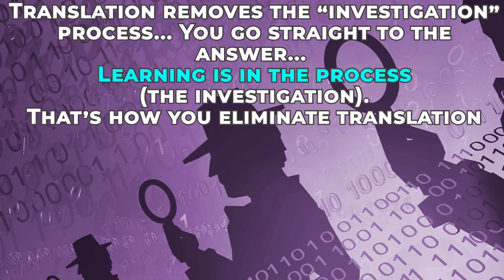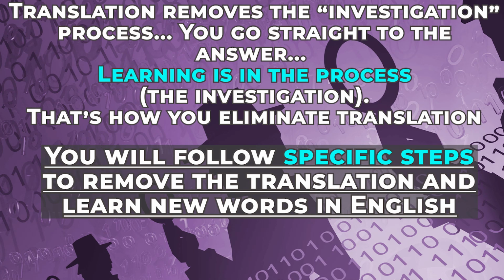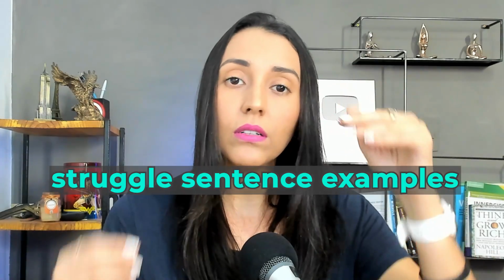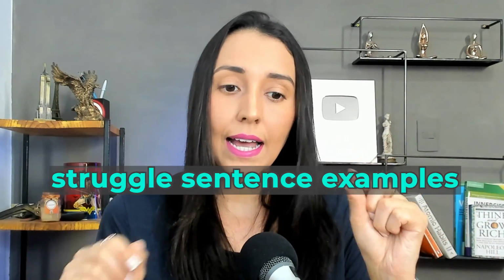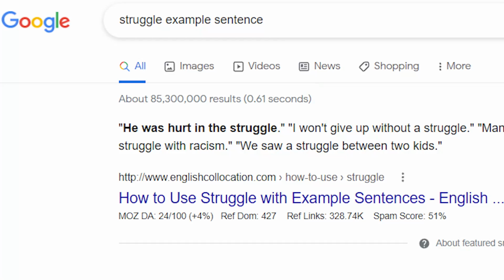How To Stop Translating In Your Head - 3 Tips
If you want to stop translating in your head and finally remember the words in English or simply be able to speak English with confidence and eliminate translation in English, this video is a must-watch!
In this English lesson, I am going to show you how to stop translating in your head.
English is not our native language and as a result, it is natural that we don't think in English all the time. The problem is that some students study English the wrong way and their study routine ends up making them addicted to translation.
Because of that, translating in your head becomes a habit and stops you from communicating efficiently in English.
That's why I am going to give you 3 powerful tips to help you study vocabulary in English, improve your learning process and consequently allow you to speak English without translating all the time.
So, if you have problems translating in English and you want to be able to speak more smoothly, watch this video and follow the recommendations.

If you don't want to miss any of my weekly lessons like, join my telegram group: